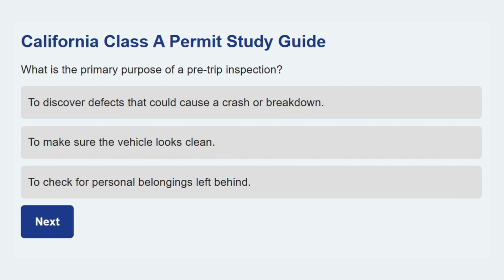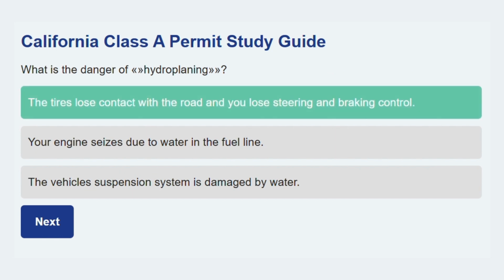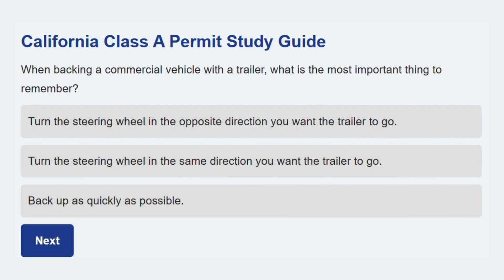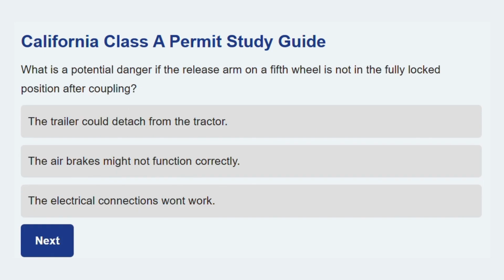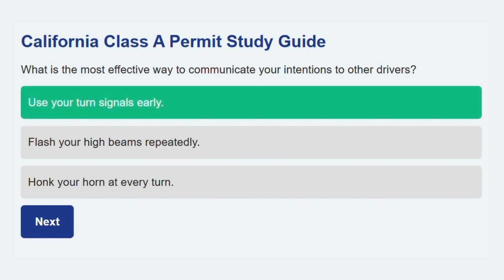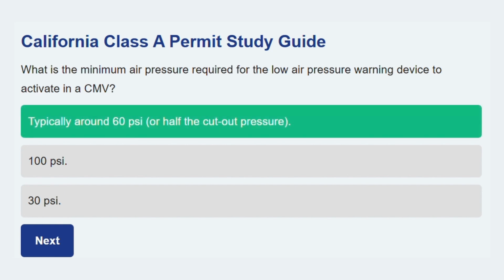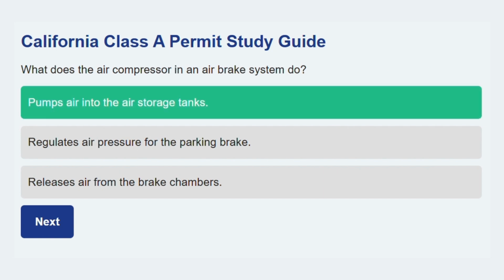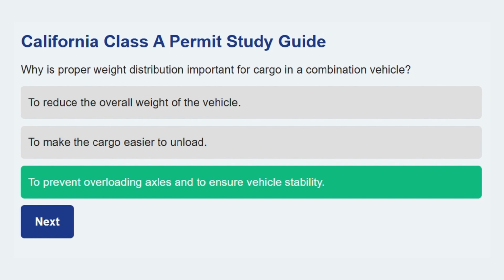California Class A Permit Study Guide - 2026